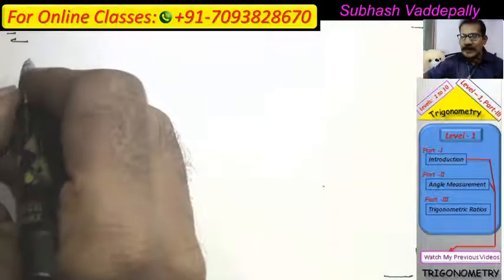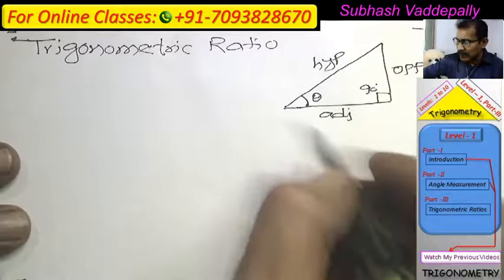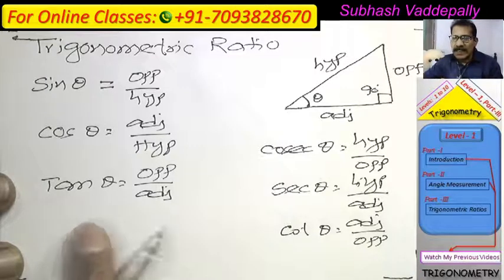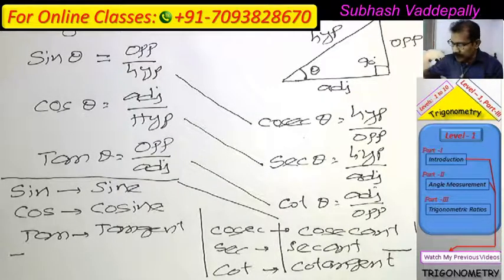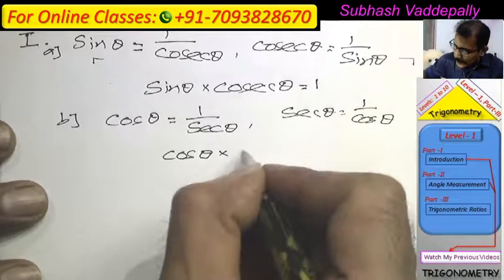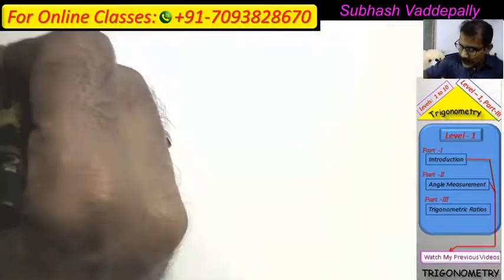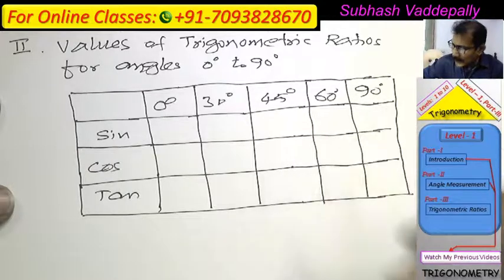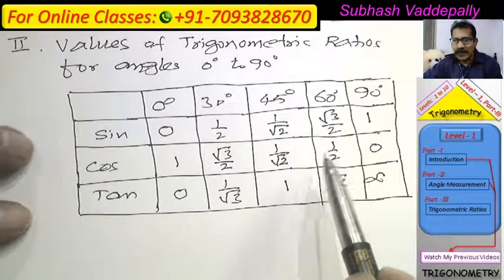TRIGONOMETRY LEVEL-I PART 3 / BASICS OF TRIGONOMETRY BY SUBHASH SIR (9-10 Standard)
This is the PART 3 of Trigonometry LEVEL -1, who wants to learn from the basics. We have LEVEL-1 to LEVEL-10 which begins with the basics in SCHOOL level to POST-GRADUATION level. LEVEL-1 consists of PART-1, 2 and 3. Find the link for Part-1 and Part-2  given below: